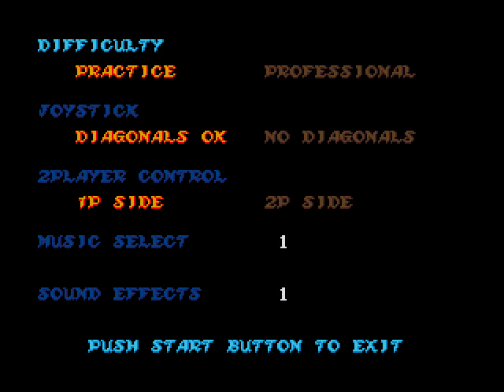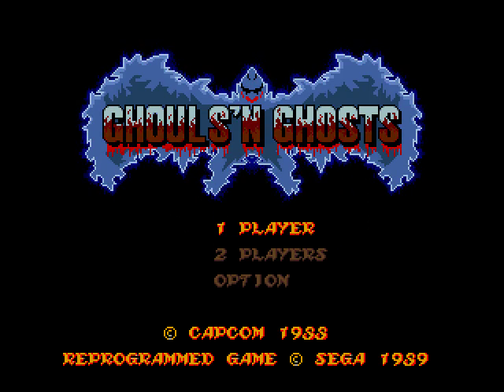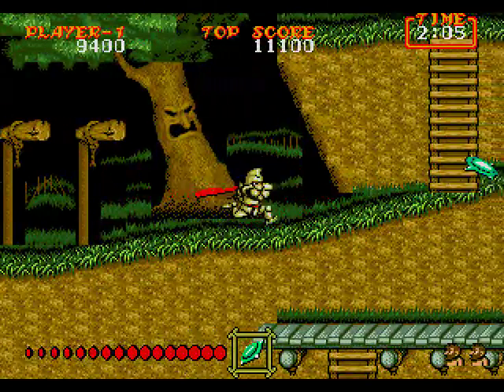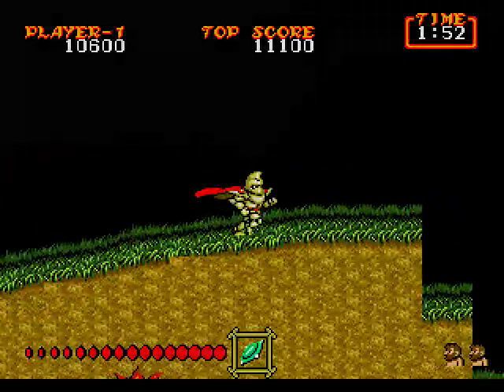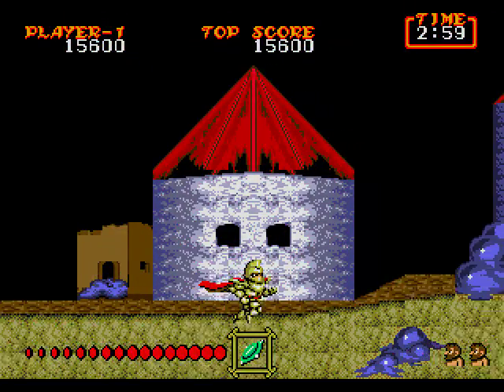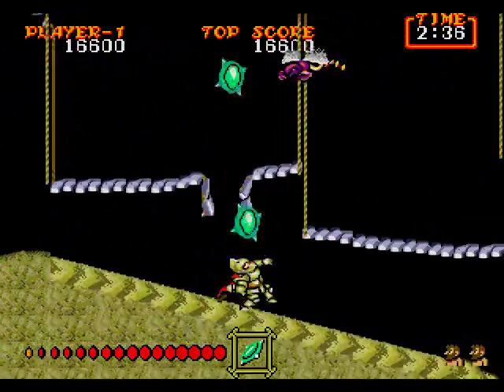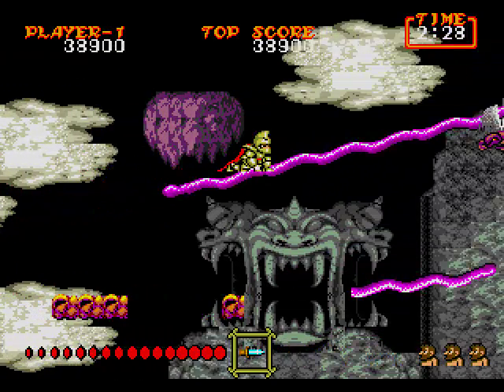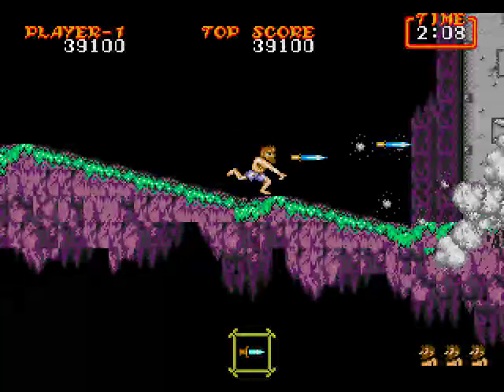Let's Play Ghouls 'n Ghosts- Part 1: Save The Princess With The Power Of Blast Processing!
So here we are. The one mainline GnG game to come out in English that I've not done an LP for. We're about to fix that. This is Ghouls 'n Ghosts on the Sega Genesis, a pretty faithful recreation of the 1988 arcade game. It's the second game in the series, and it's fantastic. Neat weapons, great new abilities (that Super Ghouls inexplicably took away) and rad levels.

If you somehow missed the other LPs of this series I've done, I'm more than happy to link you to 'em right here, in the order in which I did them.